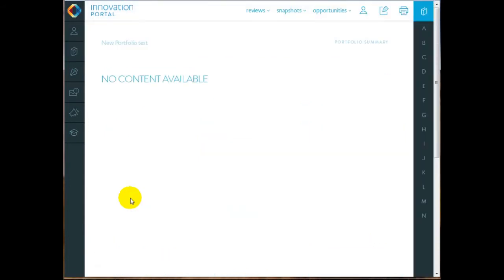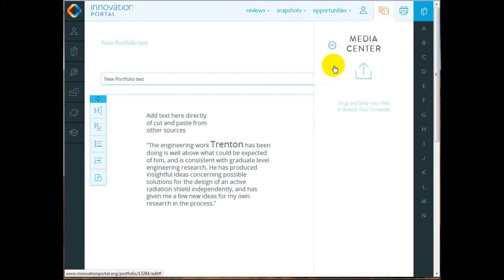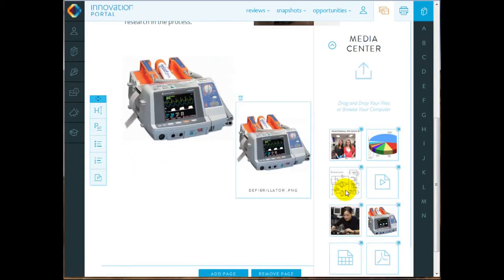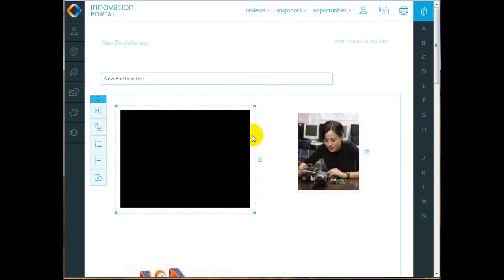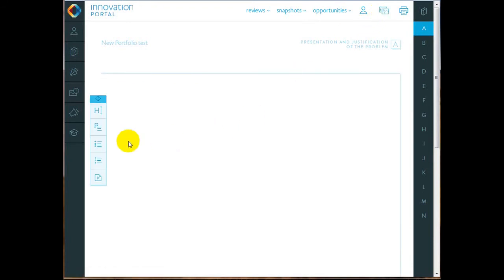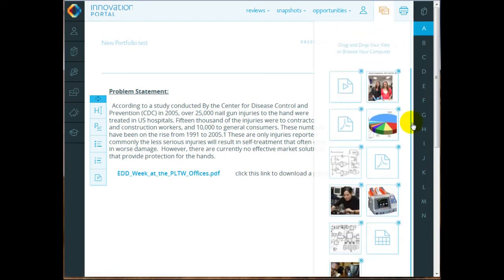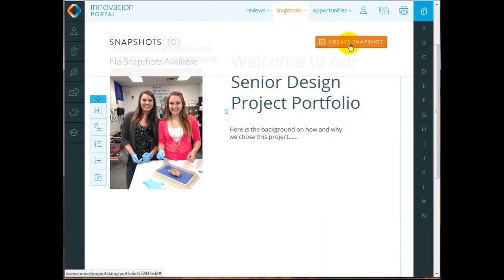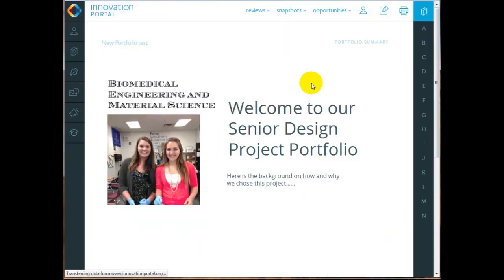Building Portfolio Pages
Innovation Portal Demonstration - addint text. graphics, documents and video to portfolio pages and using the scored examples and rubric to build a great design project portfolio